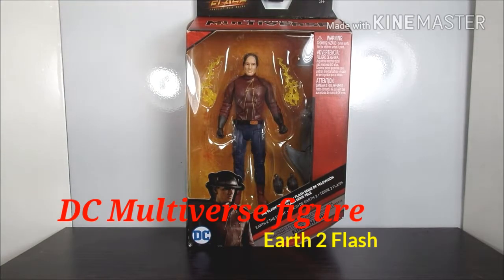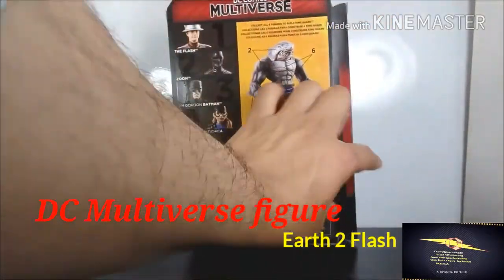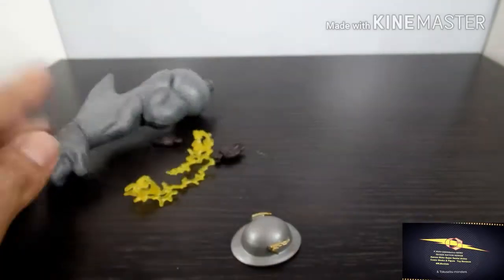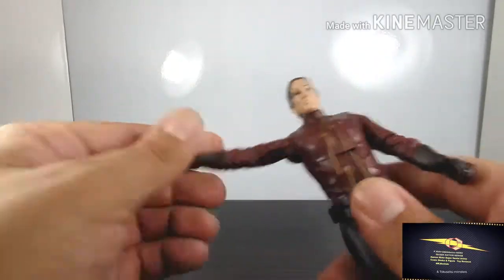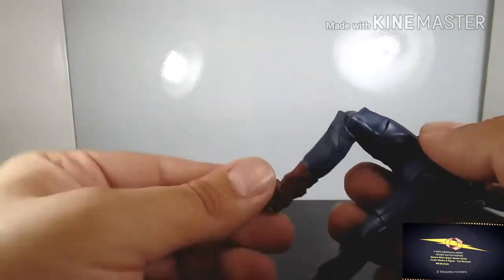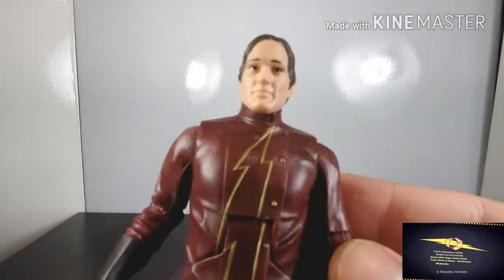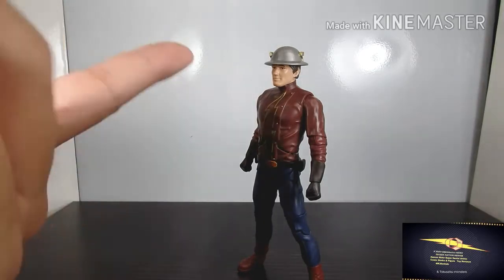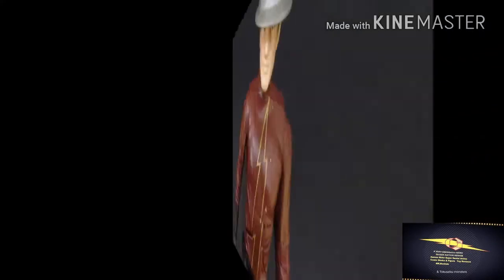DC Multiverse figure Earth 2 Flash